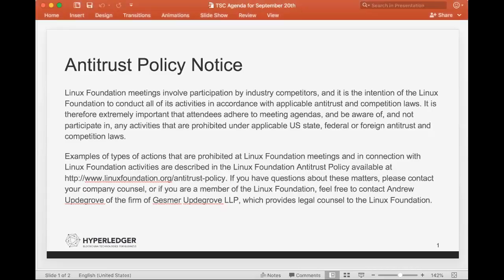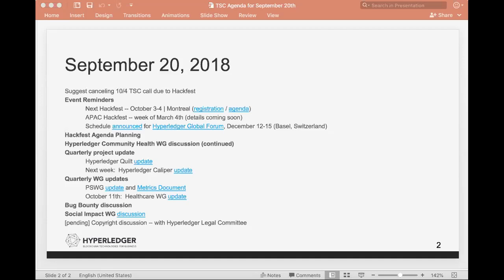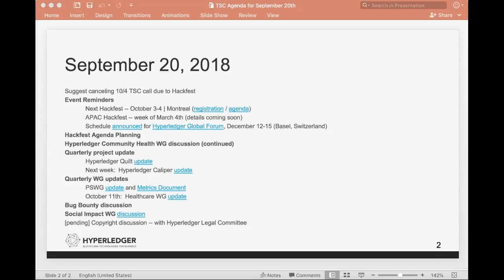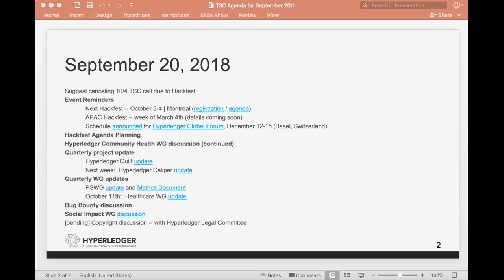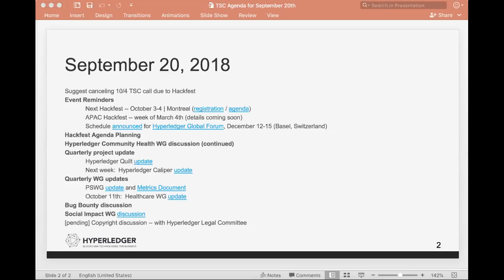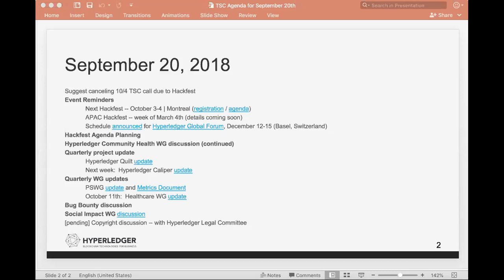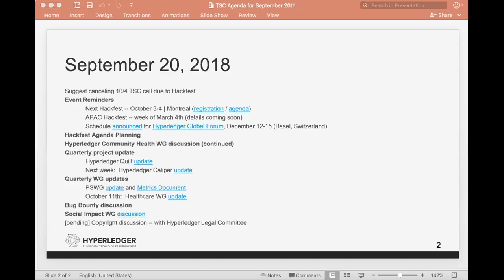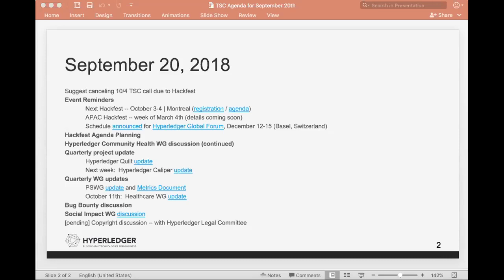2018 09 20 TSC Meeting